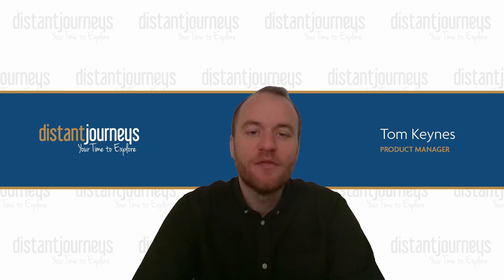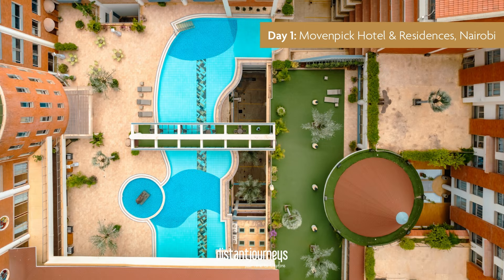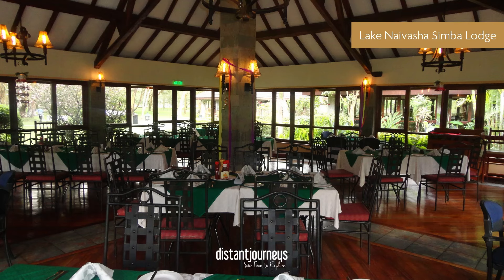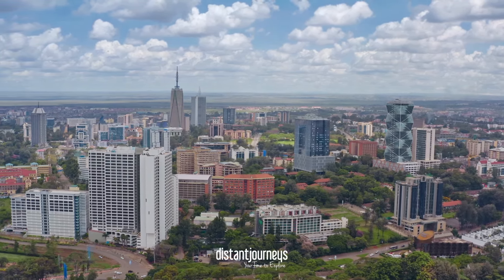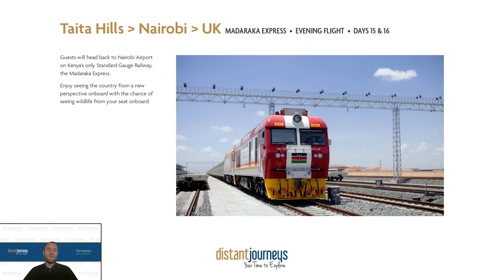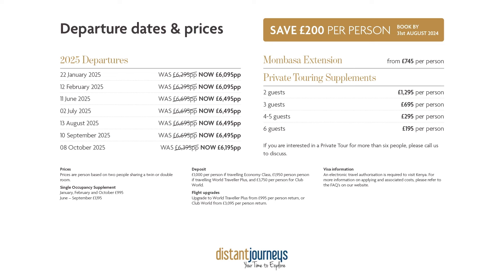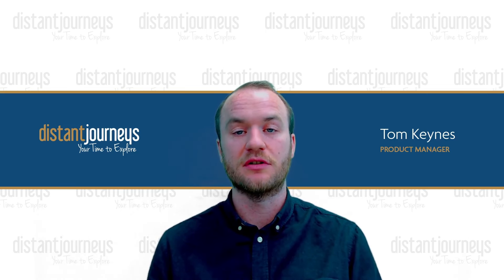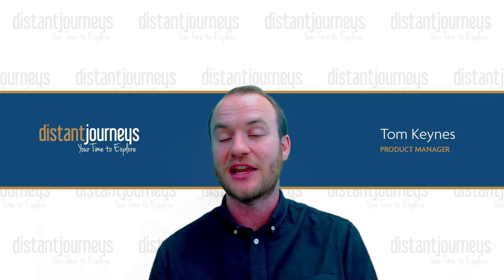Journeys Online: The Very Best Of Kenya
This webinar aired at 11am on Monday 15th July 2024.